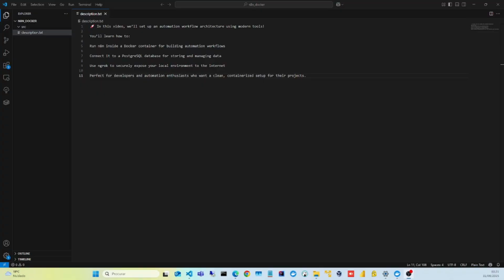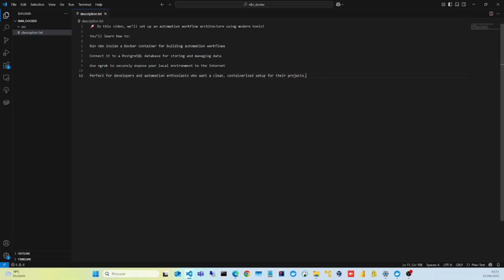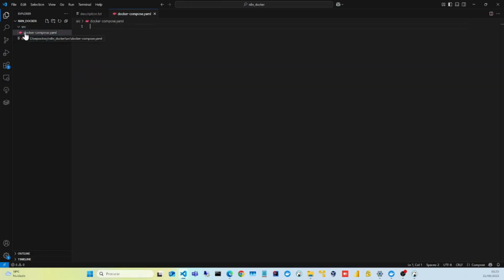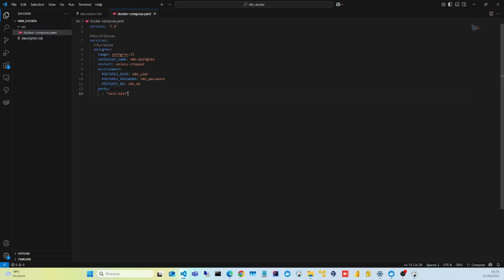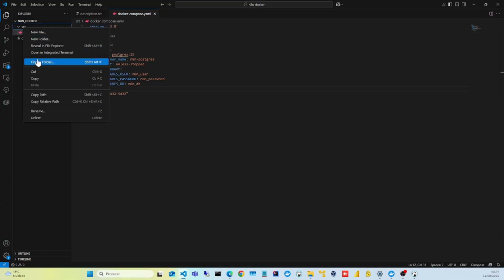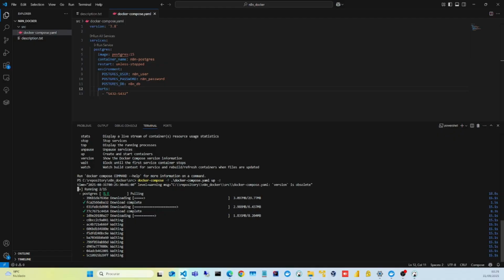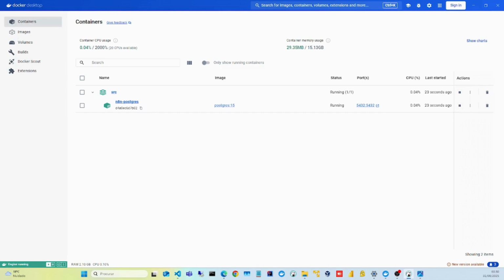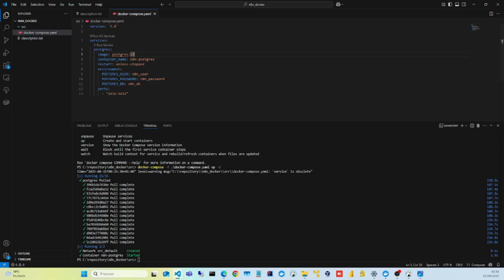PostgreSQL in Docker Setup with Docker Compose (n8n Course Part 1)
🗄️ In this video, we’ll create a PostgreSQL container using Docker Compose and prepare it for use with n8n.

You’ll learn how to:
✅ Understand what PostgreSQL is and why we use it with n8n
✅ Write a docker-compose.yml file to define the Postgres service
✅ Configure environment variables (user, password, database)
✅ Start the container with docker-compose up -d
✅ Verify the container in Docker Desktop
✅ Connect to the database using DBeaver and test the connection

By the end of this video, you’ll have a fully working PostgreSQL database running in Docker — ready for n8n to use in the next step!

👉 Next video: we’ll create the n8n container and link it with PostgreSQL.